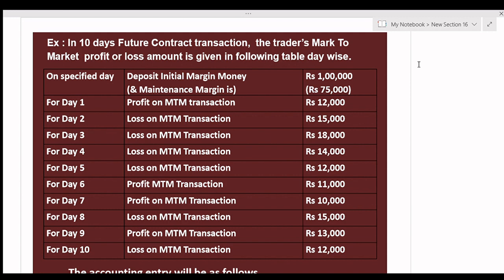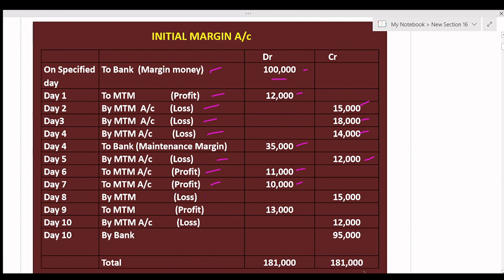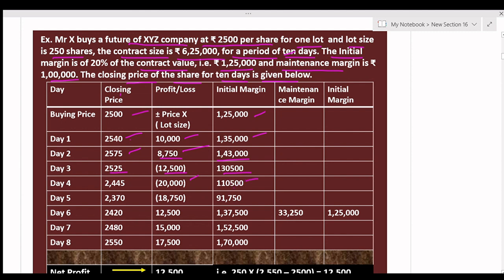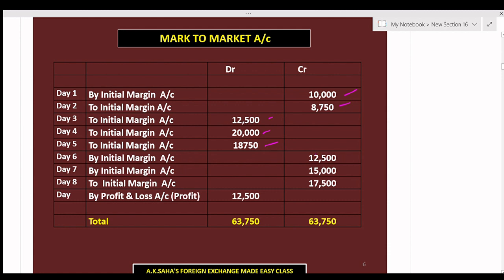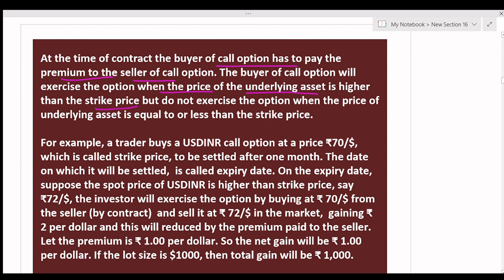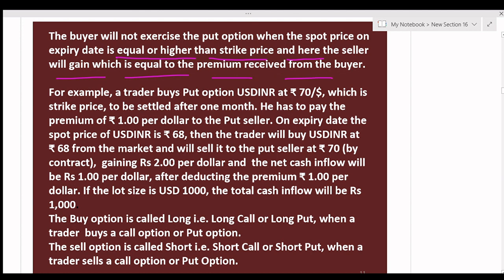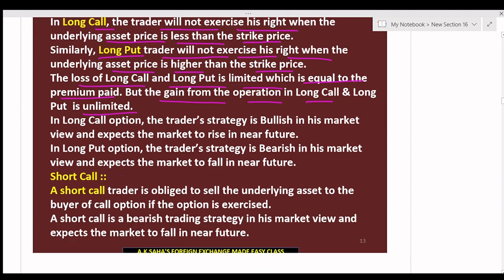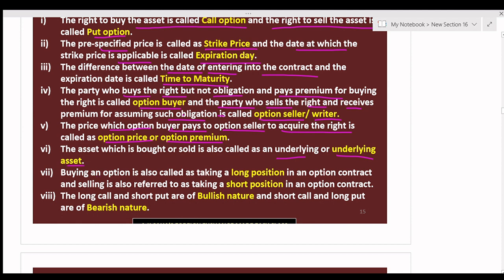FOREX Class 17 OPTION TRADING PART 1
Problem of Initial Margin & Mark To Market & Its Solution
Fundamental of Call Option & Put Option